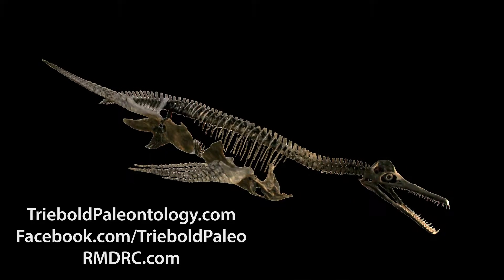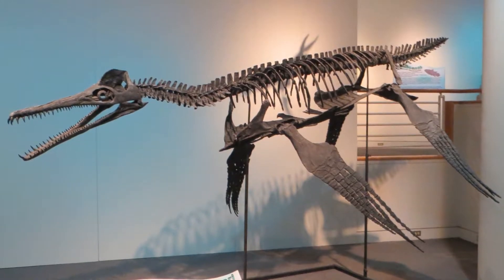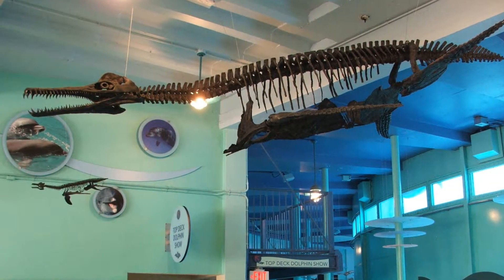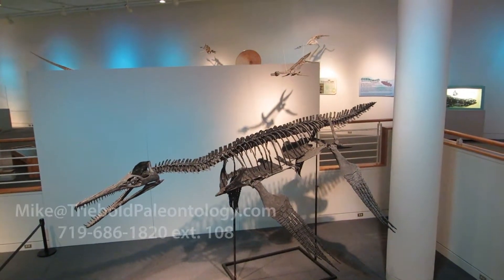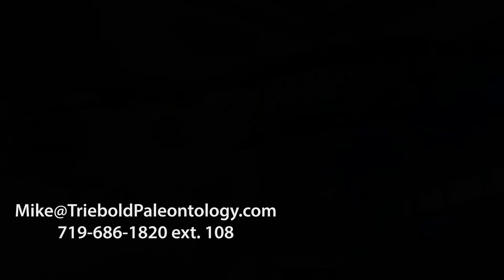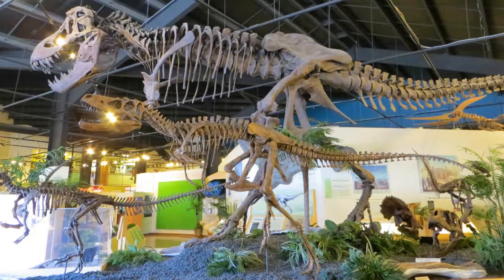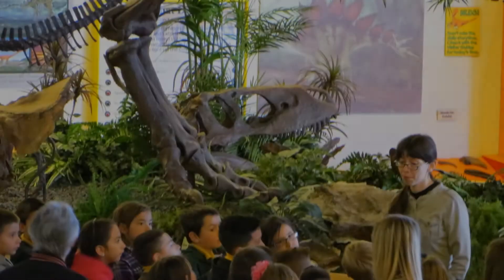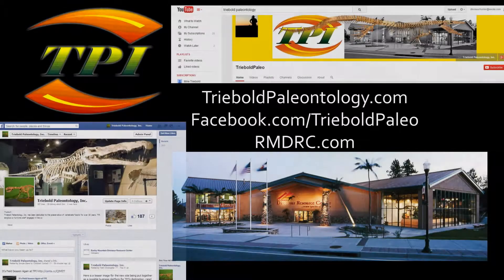Dolichorhynchops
Triebold Paleontology, Incorporated offers an incomparable selection of marine reptiles from the Western Interior Seaway in its catalog of casts.  Our productions are world-renowned for their quality and realism, and have been used in film and television as well as being featured in museum galleries around the world.  Our replicas of Dolichorhynchops bonneri for example, were featured in National Geographic's giant screen 3D film, Sea Monsters: A Prehistoric Adventure.

Fast and agile, this short-necked plesiosaur was wider than long. Our adult model is 15 feet long and bears a 17-foot flipper-span.  The Dolichorynchops’ conical, interlocking teeth were perfect for capturing fish and perhaps intimidating would-be predators. The adult is cast from a virtually complete skeleton. The baby was sculpted using the adult as a guide and adjusting for expected allometry to arrive at just over a two-and-a-half foot length.  Featured together, our adult and baby Dolichorhynchops depict the rarely-told story of growing up in the savage ancient seas of the Late Cretaceous.